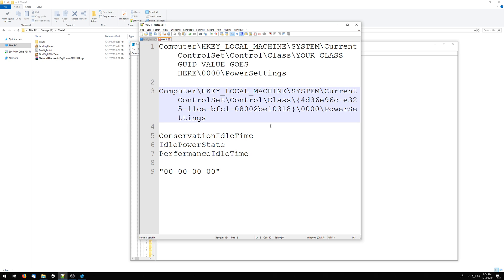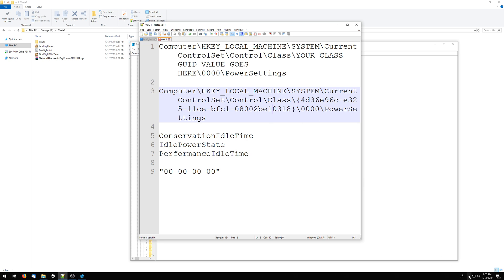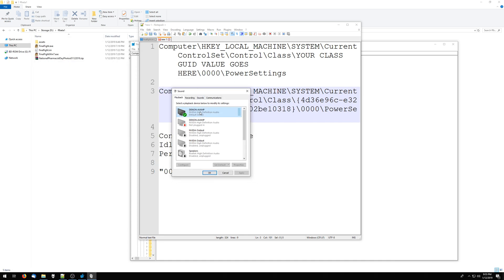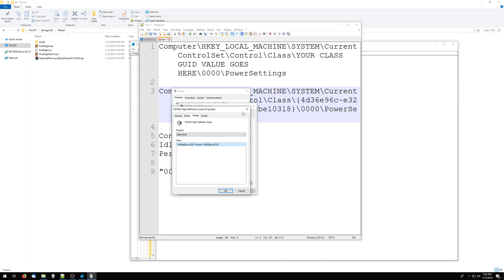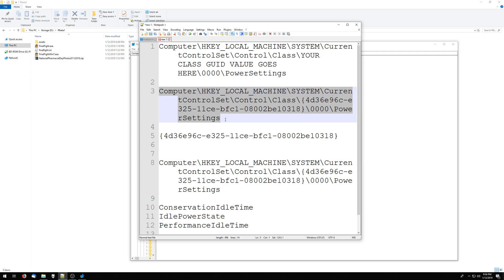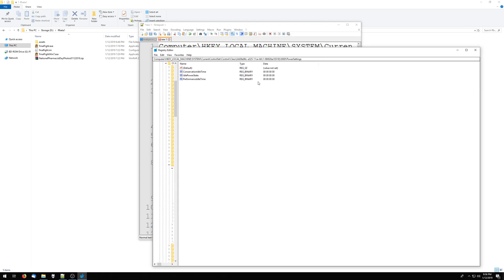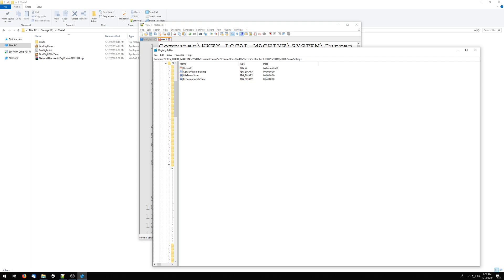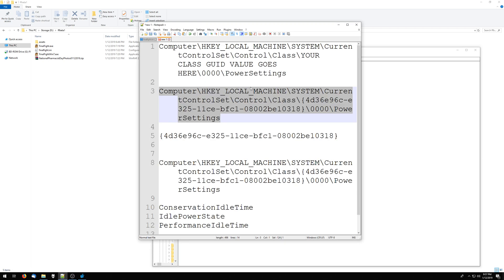Nvidia HDMI audio guide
HDMI crap:

Computer\HKEY_LOCAL_MACHINE\SYSTEM\CurrentControlSet\Control\Class\YOUR CLASS GUID VALUE GOES HERE\0000\PowerSettings

ConservationIdleTime
IdlePowerState
PerformanceIdleTime